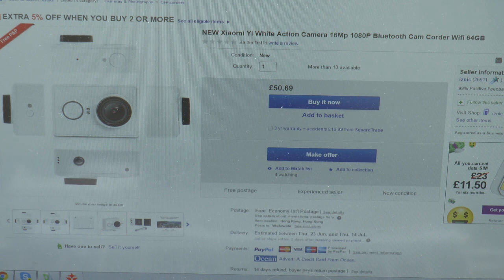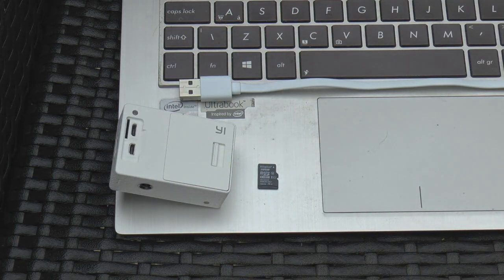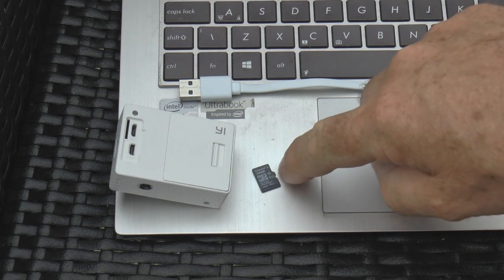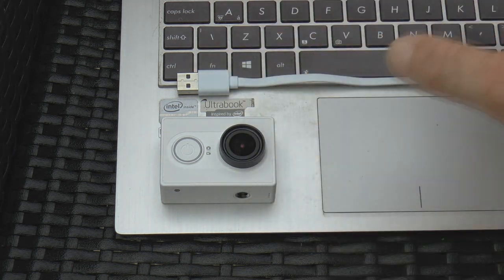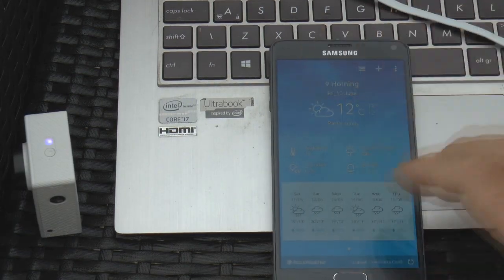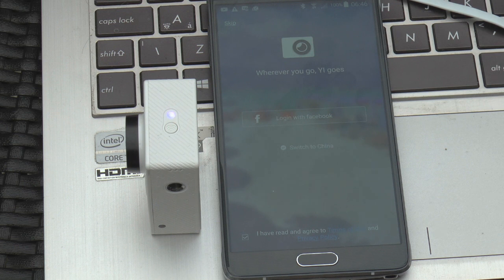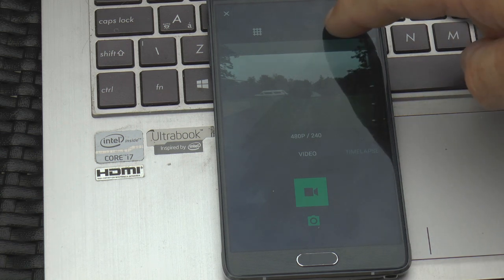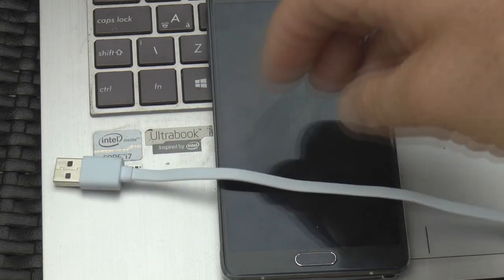RDWorks Learning Lab 64 Hi Speed video